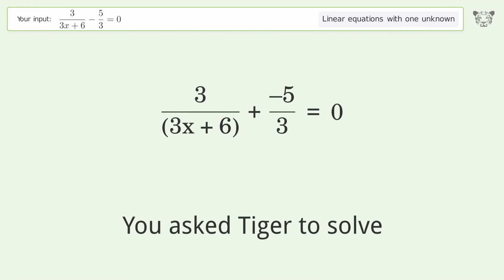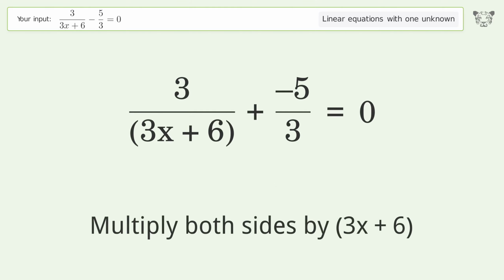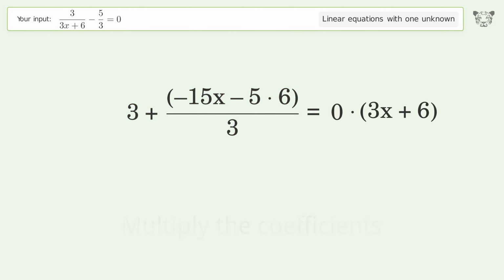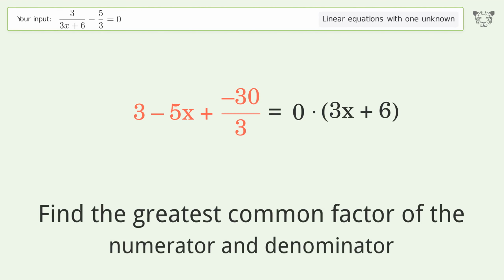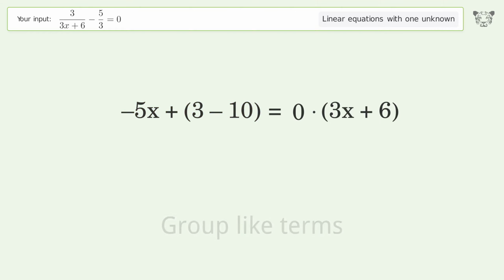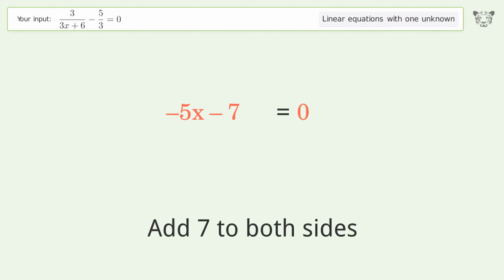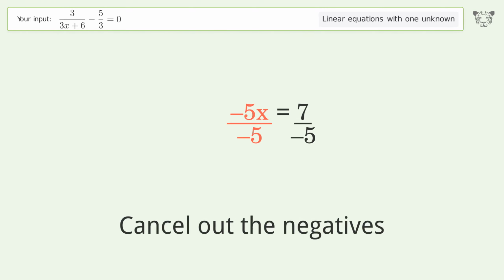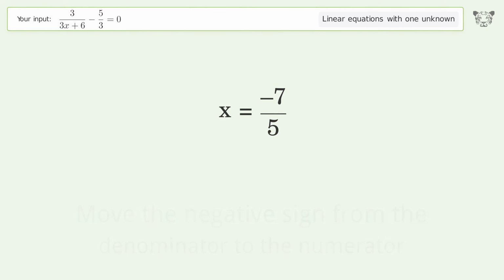Solve 3/(3x+6)-5/3=0: Linear Equation Video Solution | Tiger Algebra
Struggling with 3/(3x+6)-5/3=0? Watch our step-by-step video on Tiger Algebra to master this linear equation effortlessly. Also check out for more tips and tricks for dealing with linear equations with one unknown